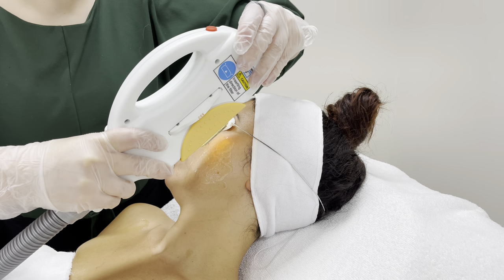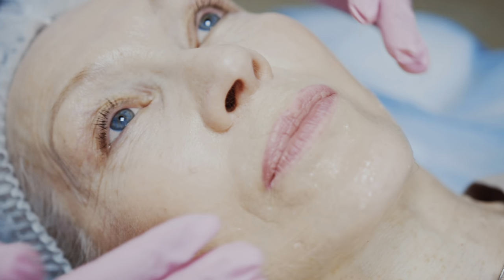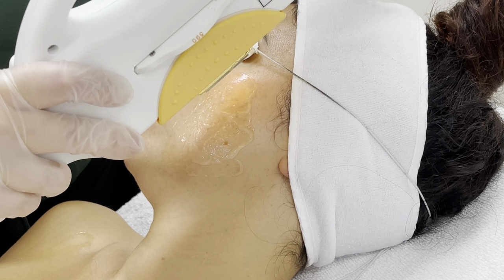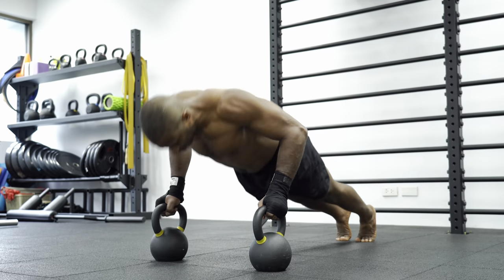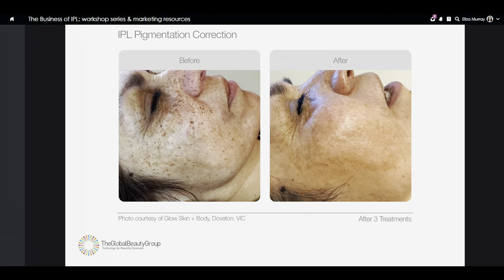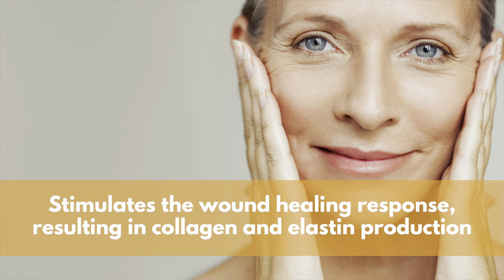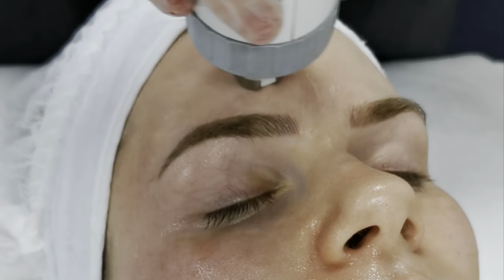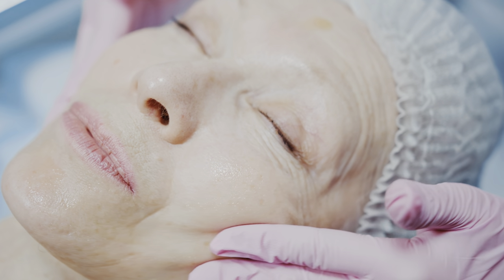Get To Know IPL Treatments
Watch The Global Beauty Group Clinical and Training Manager Elise Andrews answer some of the most frequently asked questions about IPL treatments.

IPL stands for Intense Pulsed Light and is a light-based treatment used by many cosmetic and medical practitioners. This versatile treatment modality uses a high powered, handheld handpiece to deliver visible, broad spectrum pulses of light to targets within the skin to achieve aesthetic and therapeutic benefits.

IPL can both be used to treat the most common client concerns including hair reduction, acne management, pigmentation, vascular lesions and skin rejuvenation.

Interested in learning more about how IPL can grow your business? Call The Global Beauty Group on 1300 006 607.